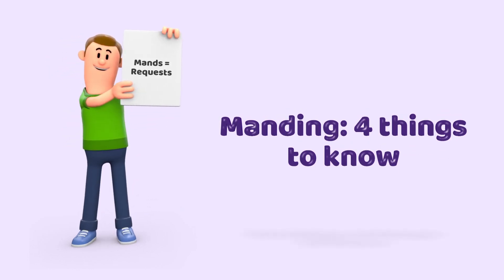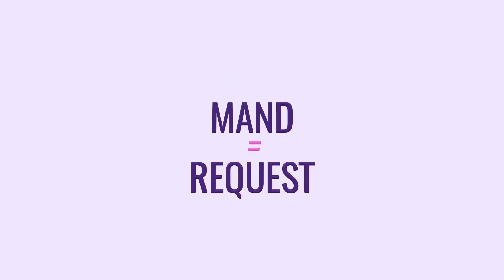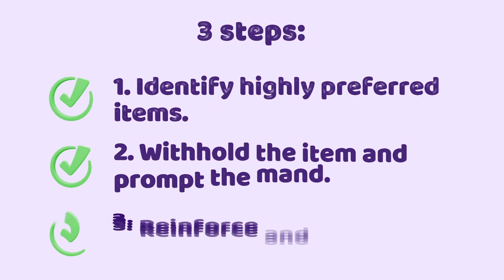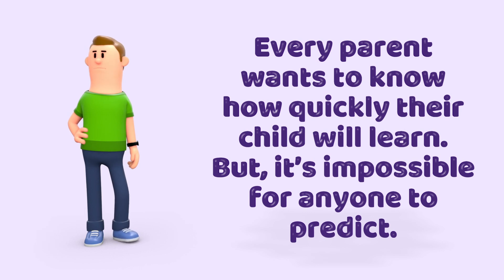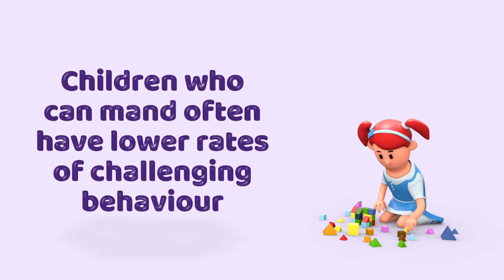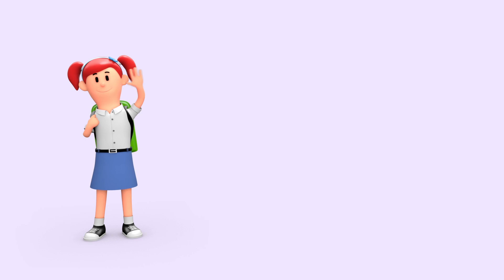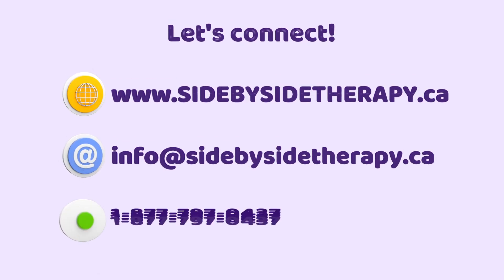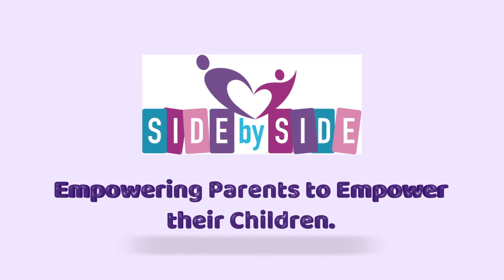Manding: 4 things to Know ABATherapy in #2021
Manding: 4 things to know

This video continues the series on Skinner's verbal behaviour.

Skinner created the verbal operants which are:
Echoics
Mands
Tacts
Intraverbals
Autoclitics

What are mands?

Mand is another word for request.

Mands can be single words or complex sentences.

It is vital for a child to know how to mand for their needs. The ability to ask for the things we need is a sure way to avoid challenging behaviour.

How should we teach manding?

There are 3 steps to teaching Manding.
1. Identify highly preferred items.
2. Withhold the item and prompt the mand.
3. Reinforce and shape the mand.

How long does it take to learn to mand?

Every parent wants to know how quickly their child will learn. But, it's impossible for anyone to predict.

What we do know is that consistency is key. Children who are given lots of practice will have better outcomes.

Why teach manding?

Children who can mand often have lower rates of challenging behaviour

There are 4 functions of behaviour, or reasons that people do things:
1. To get attention
2. To gain access to items
3. To escape or avoid things
4. For Automatic or sensory reinforcement

If the child can communicate their need (to escape, to get things, to get attention or for sensory) they won't need to engage in challenging behaviour.

Communication is a right. It can be spoken words, sign language, picture exchange or voice output devices . But mands are only one of the verbal operants!

Side by Side Therapy
Empowering Parents to Empower Their Children.

For Additional Information about Side by Side Therapy or to contact Lindsey Malc, BCBA: